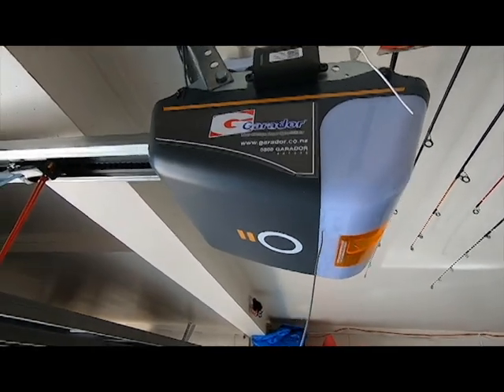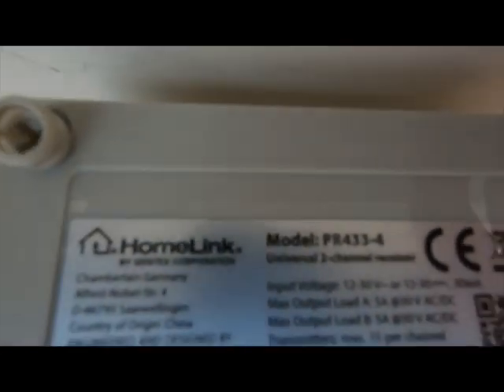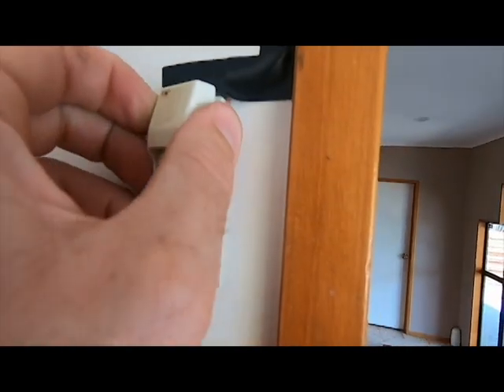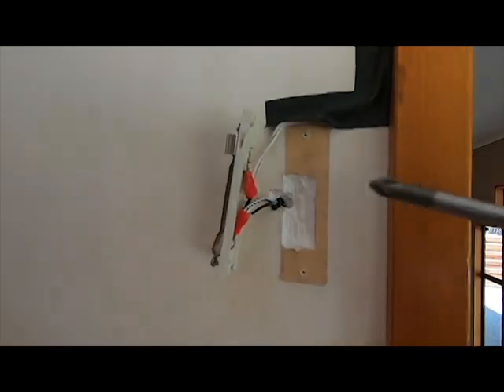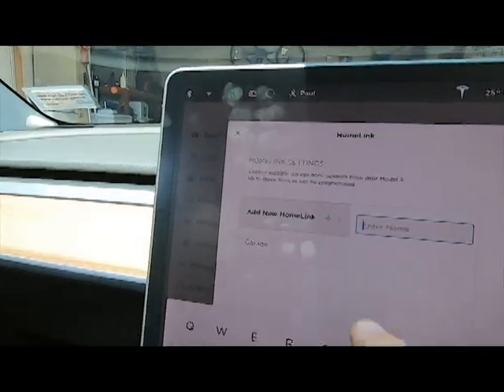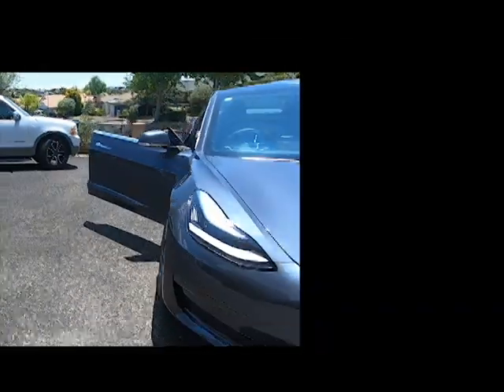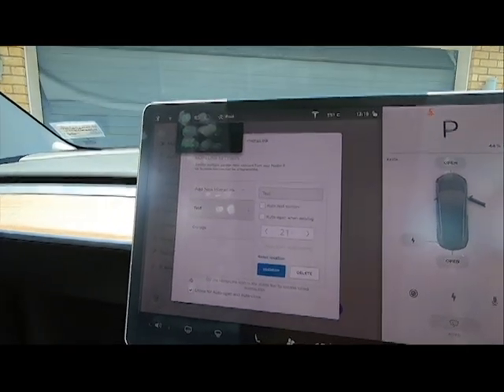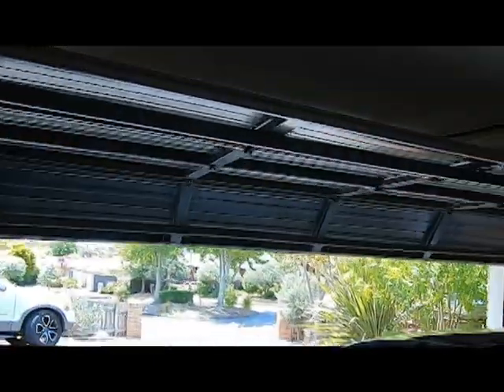Homelink PR433-4 Universal Receiver Setup for Tesla Model 3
Setup installation video for Homelink Liftmaster PR433-4 2 Channel Universal Receiver for Tesla Model 3

This will work for all garage Door openers with a maunual push button open that are otherwise incompatible with Homelink for Tesla.

Other Universal Receivers are available however I chose this one because it was Homelink branded and I wanted to be certain that it was compatible.

I purchased from Easygates in the UK but it is available elswhere too.

Homelink for Tesla was not compatible with our garage door opener therefore I needed something else to get it to work; this was my solution.